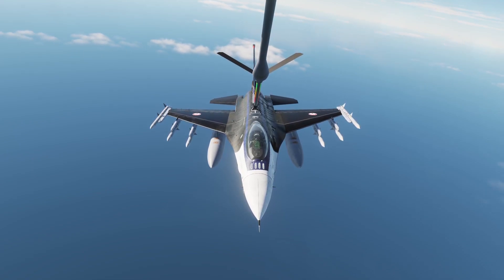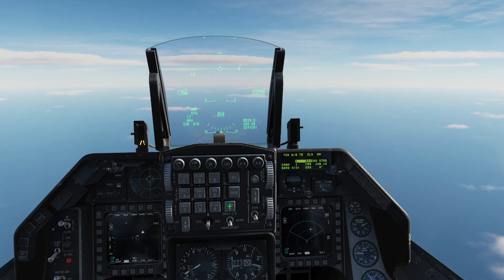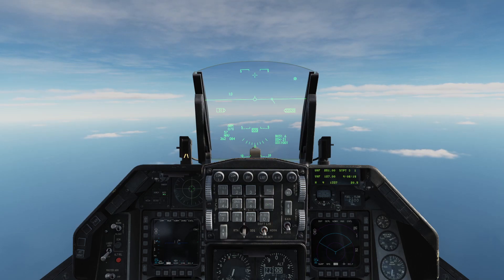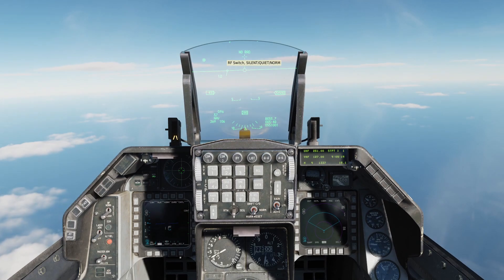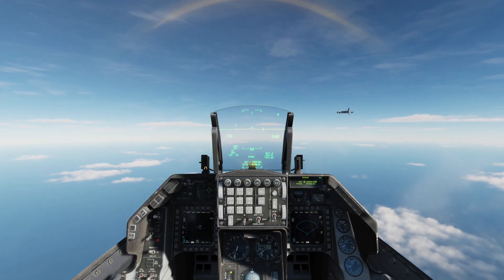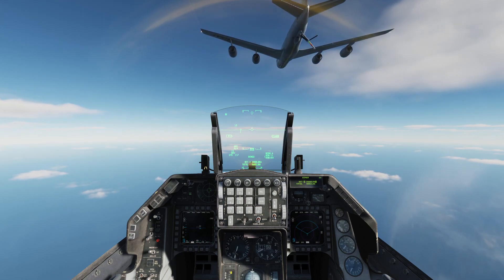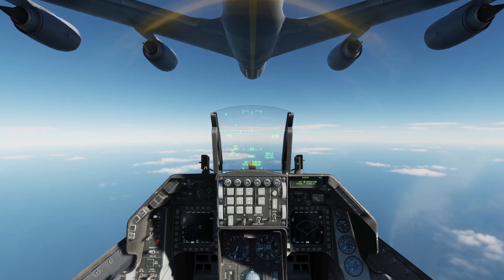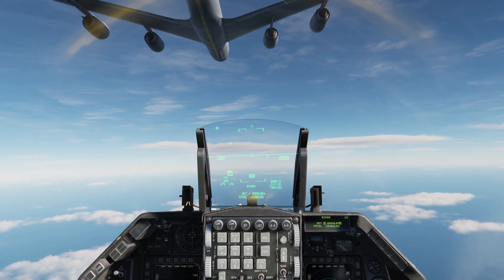DCS F-16 Viper Air To Air Refueling Tutorial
Sorry for the delay, and at least Im back with a fully detailed tutorial for AAR
which include tacan/com/approach and other tips